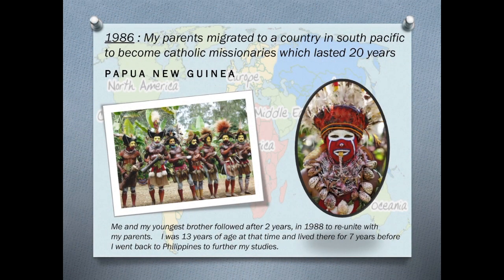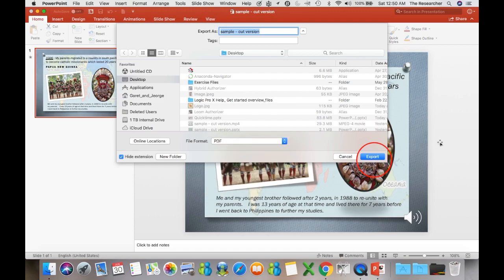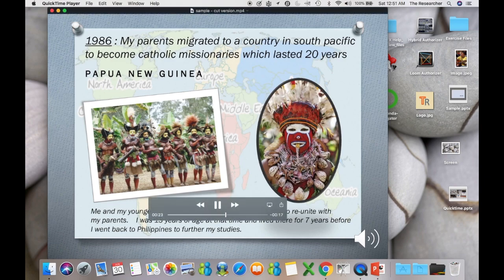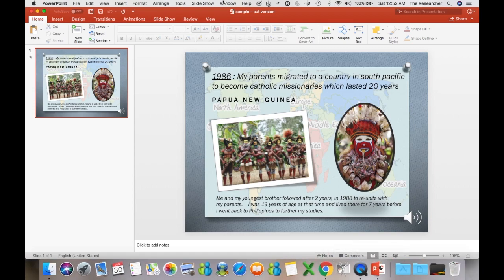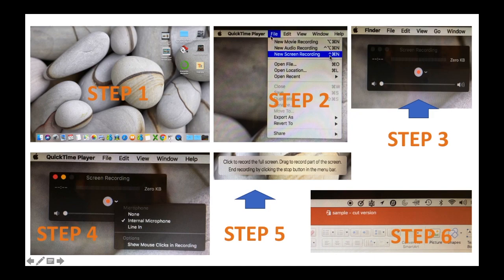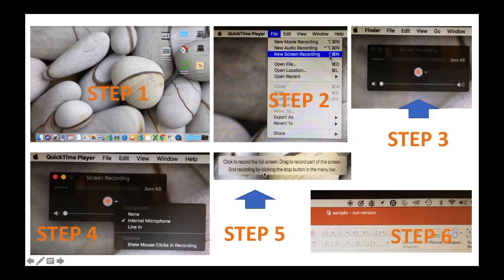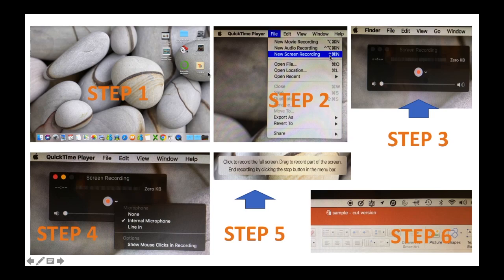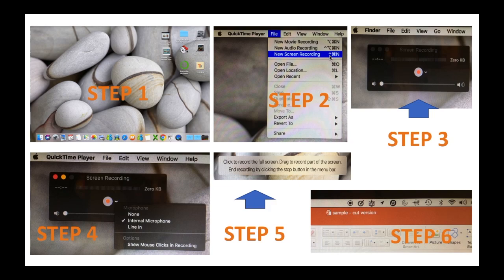How to Convert a Powerpoint Slideshow with the audio portion using Quicktime Player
This is a workaround solution for those who have an audio recording while playing  powerpoint slide show.    Powerpoint has an EXPORT feature from powerpoint slide show (with audio) to .mp4 or .mov, but the converted file doesn't capture the audio part.  Hope this will help you solve your conversion problem.